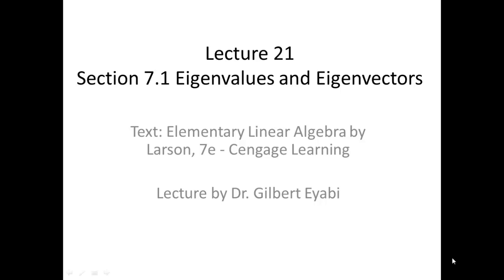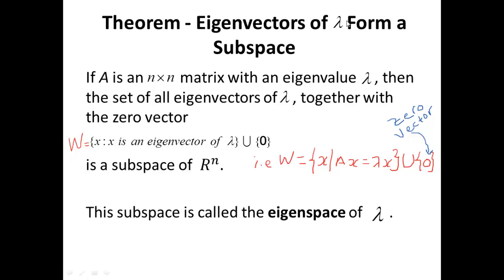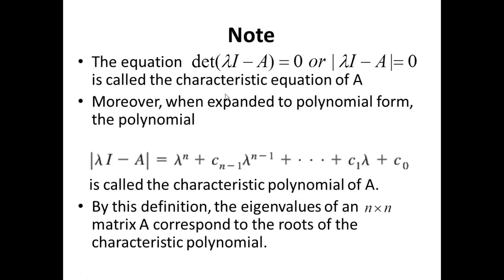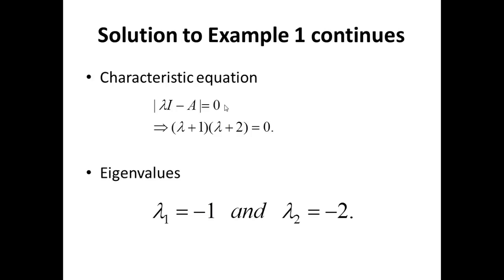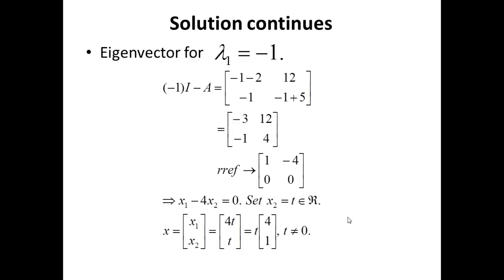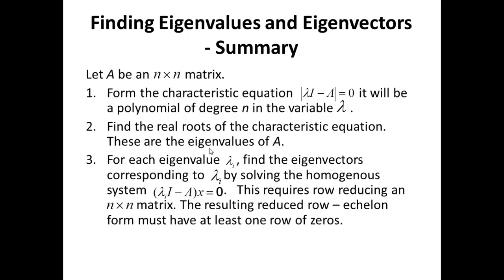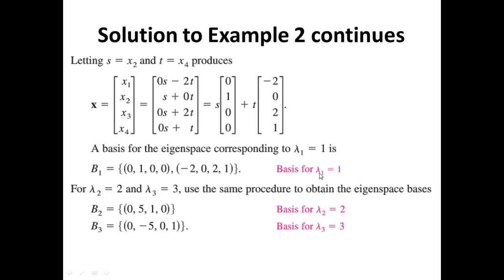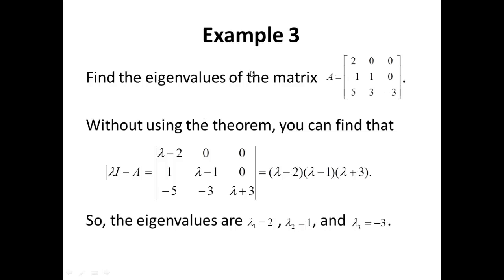Lecture 21 Eigenvalues and Eigenvectors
Introducing eigenvalues and eigenvectors